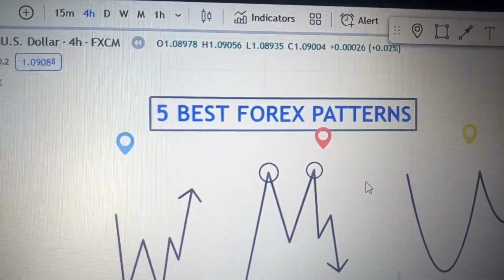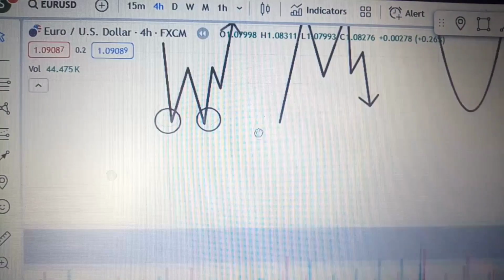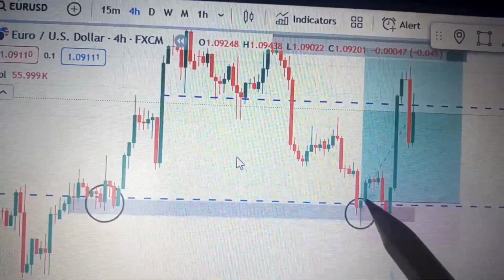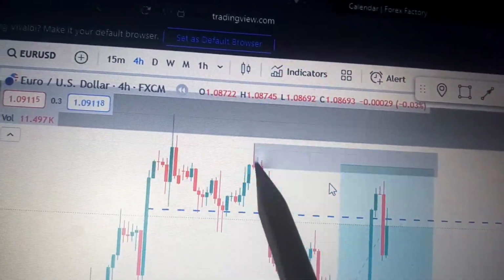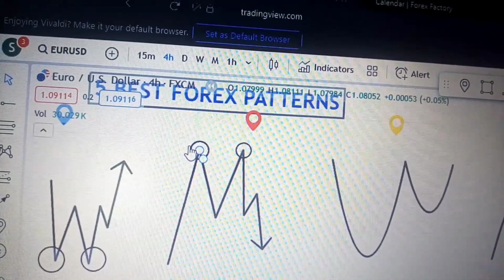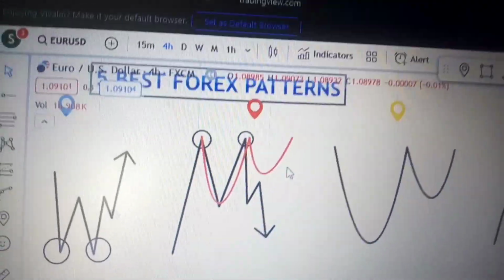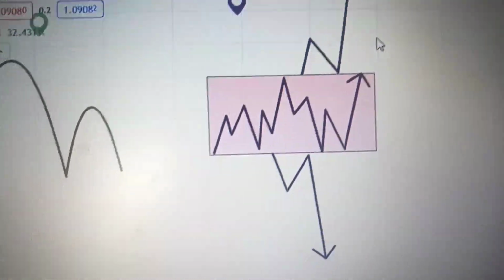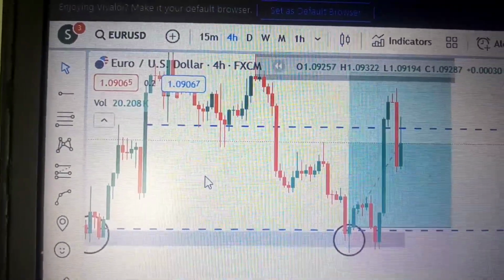Top 5 Patterns with 99% winning strategy i use in Forex Trading that you can Master for free!!!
hello in today's diary I teach you my best Forex patterns that I use and can spot then easily in the market .